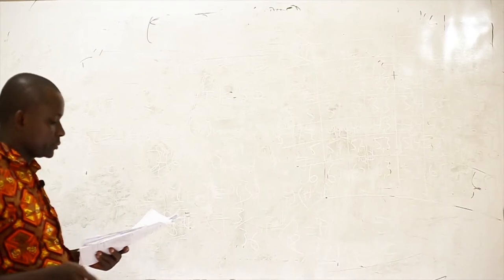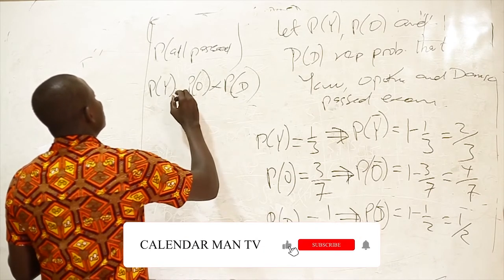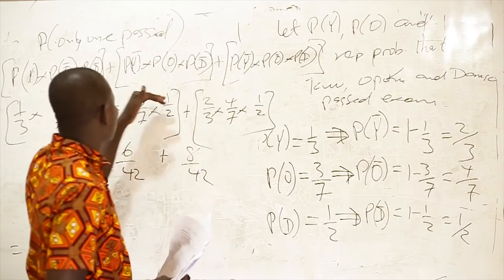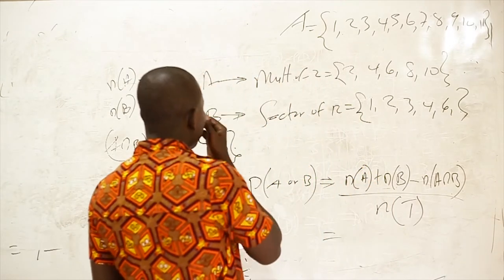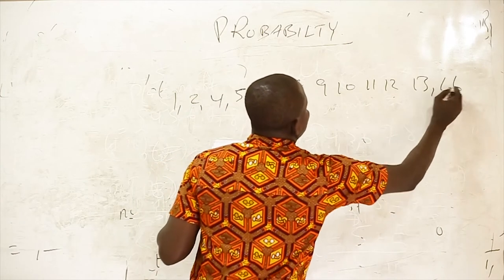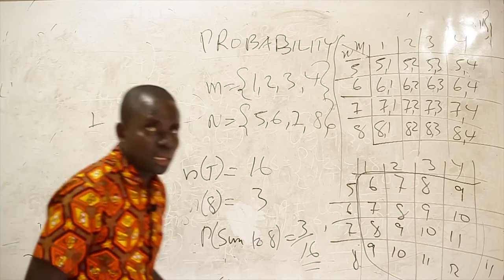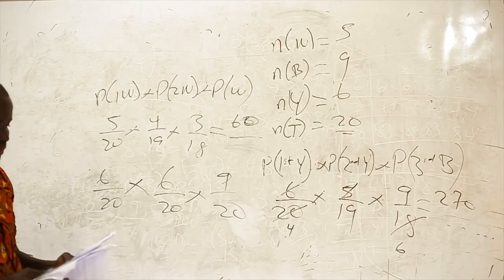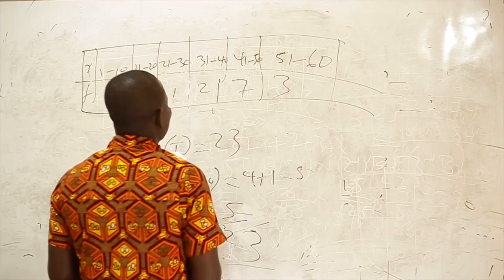PROBABILITY TUTORIAL 3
This is the continuation of the topic probability for senior high schools